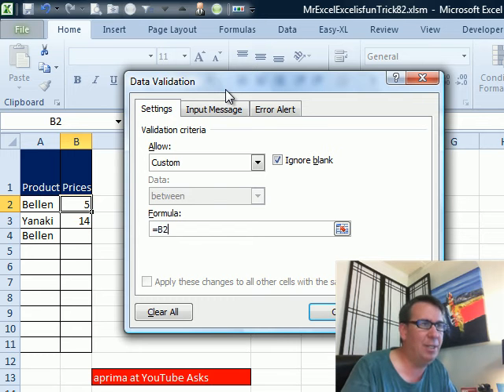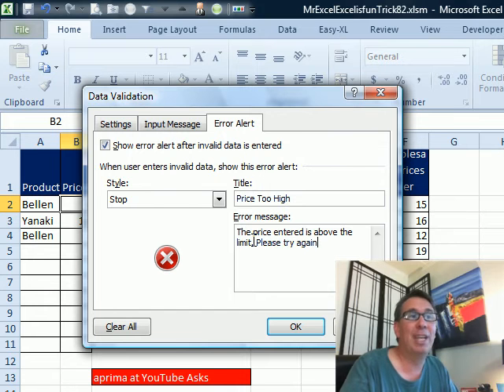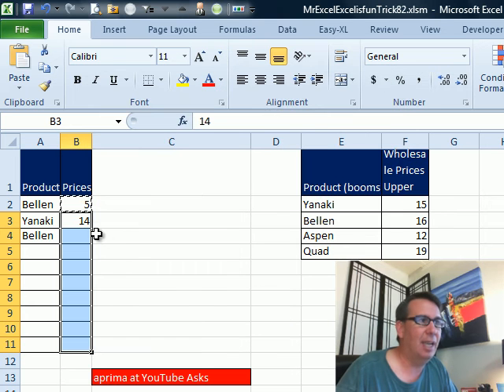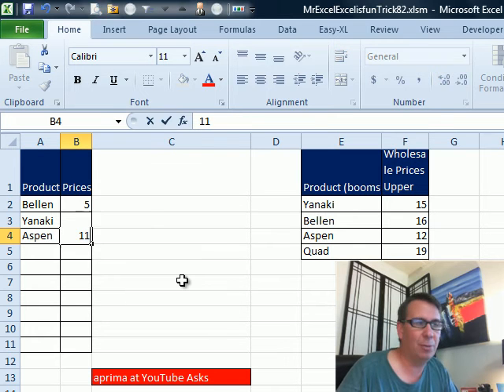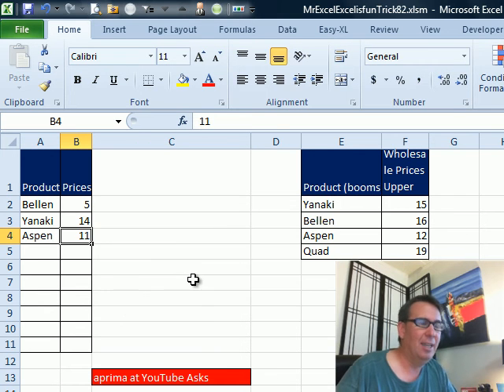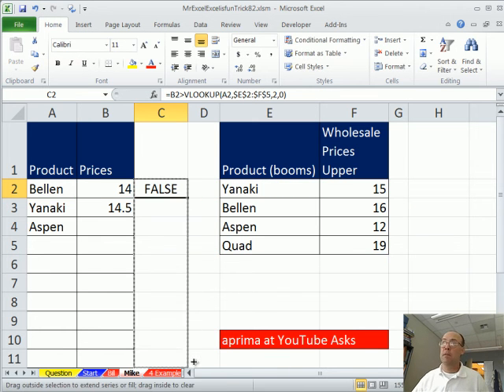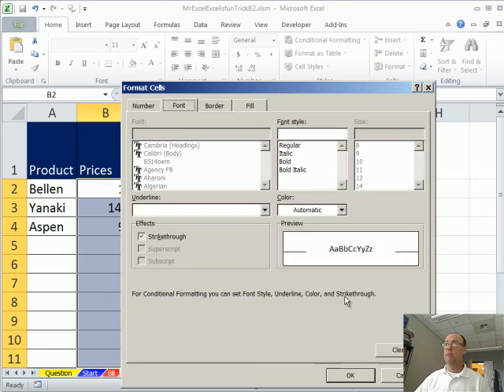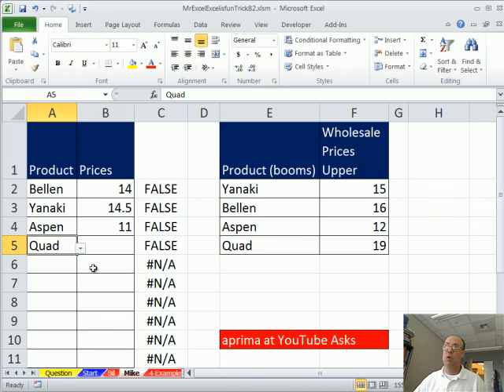Mr Excel & excelisfun Trick 82: Allow Below Limit: Data Validation or Conditional Formatting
See Mr Excel and excelisfun prevent cell from accepting a value above a limit using Data Validation and Conditional Formatting.